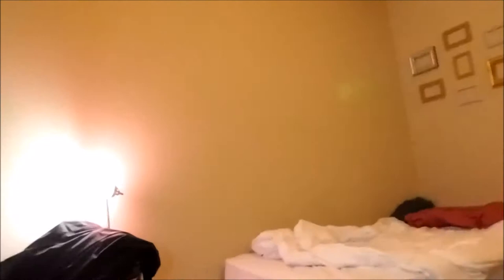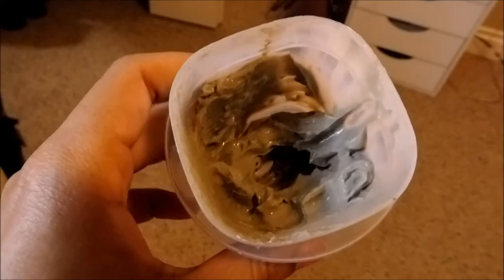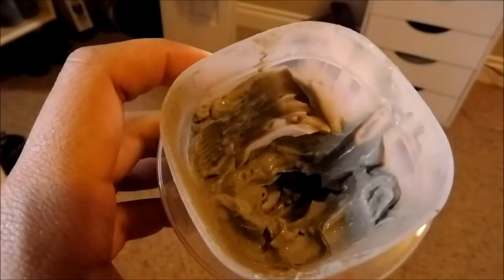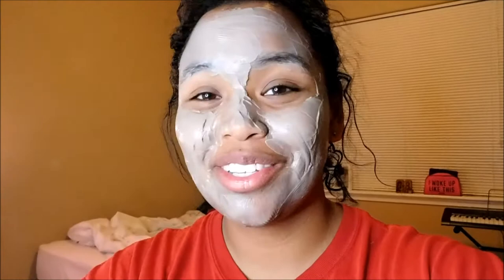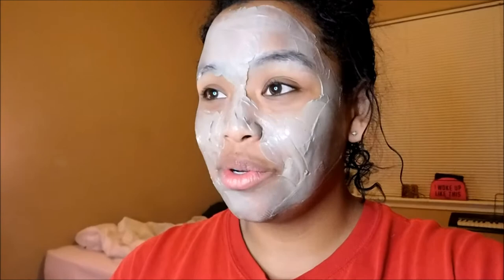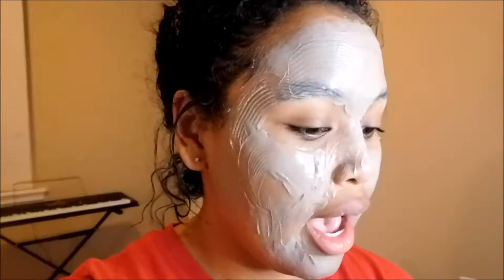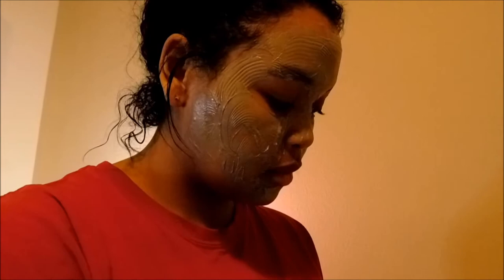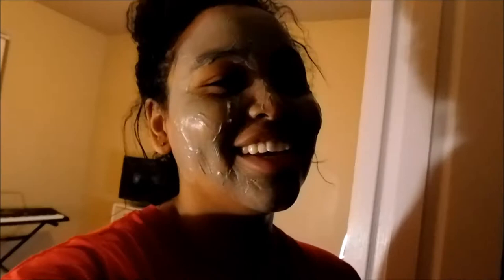Get Ready With Me : First Day of College (JUNIOR)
Here is my night/morning routine for school

My name is Nikka
I am 23 years old and I enjoy making YouTube videos